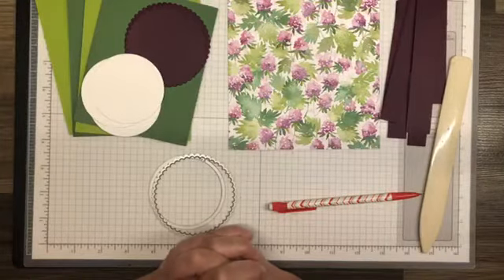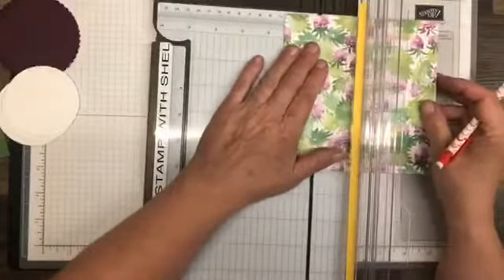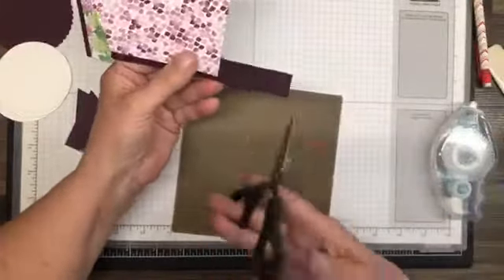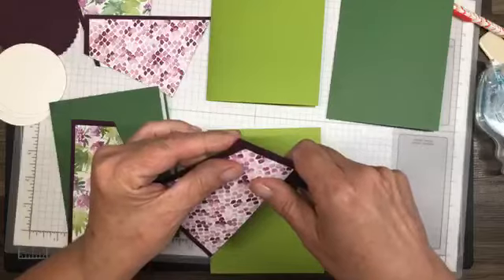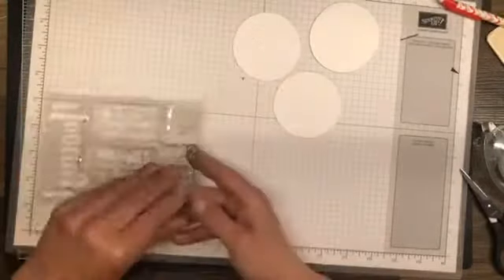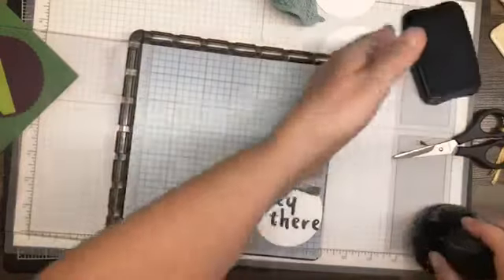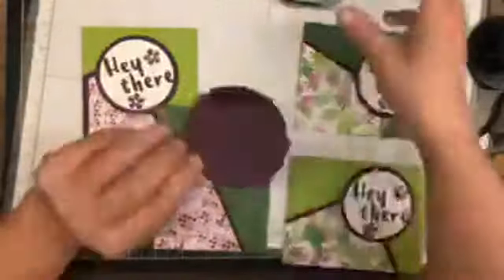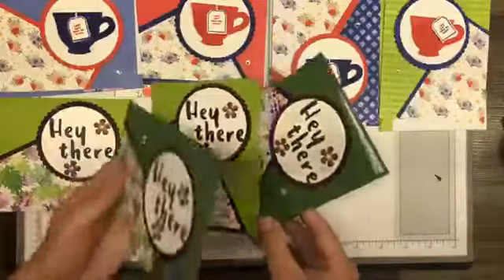Lunch Break With Shel-Wonky One Sheet Wonder - Cup Of Tea and More!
STAMP WITH SHEL